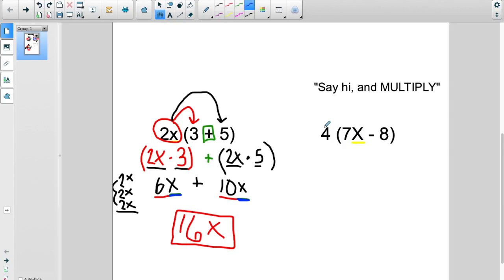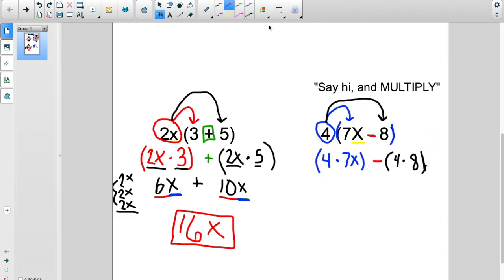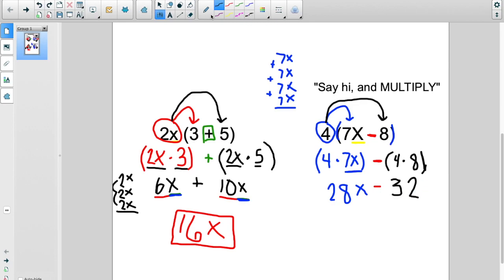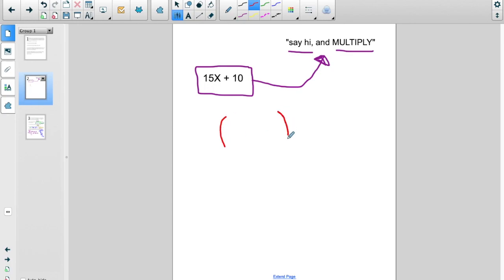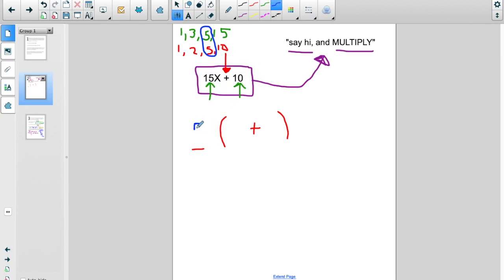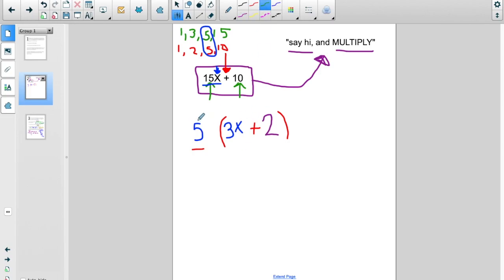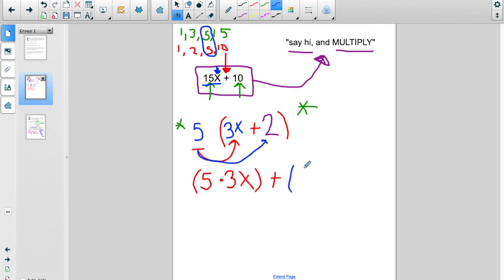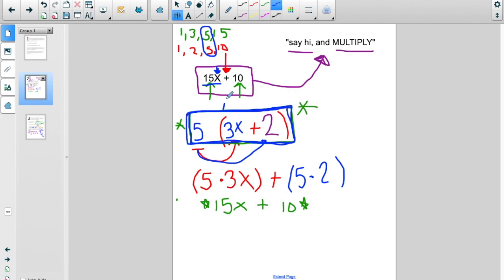Distributive Property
Made by Ms. L